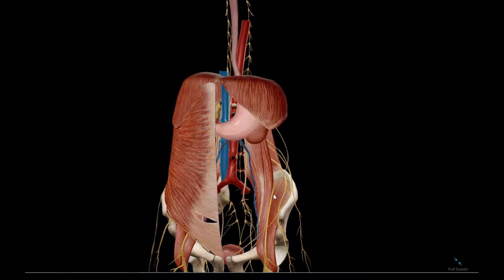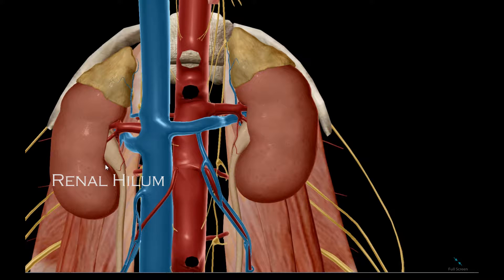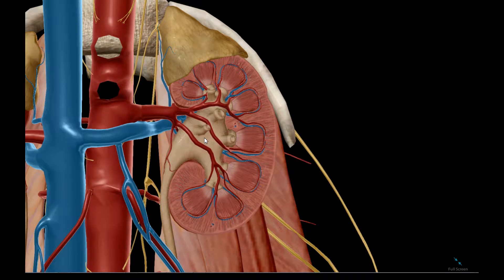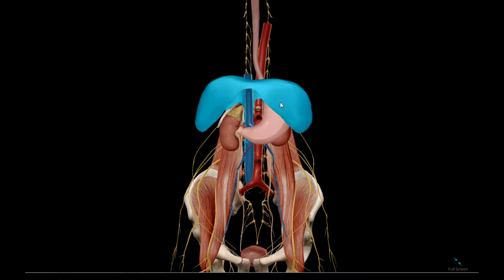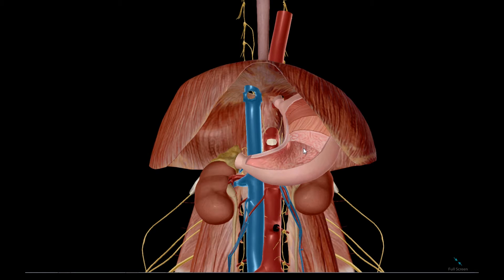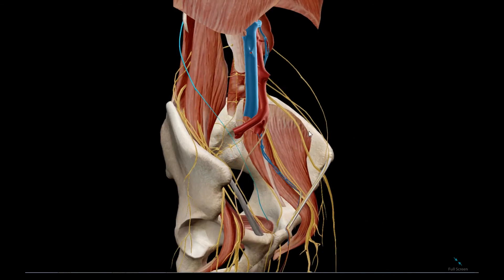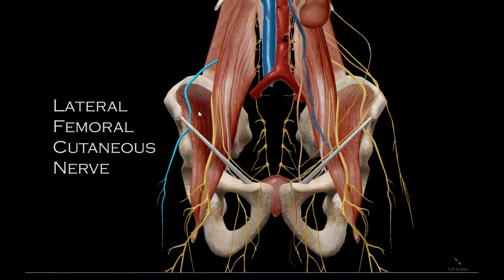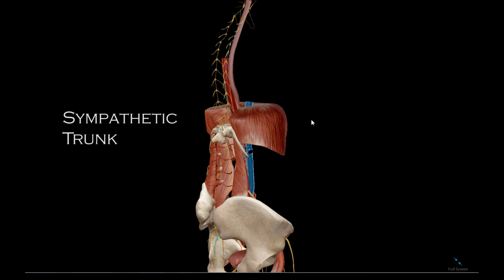#12 Retroperitoneal Structures, Posterior Abdominal Wall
3D Anatomy Atlas guided exploration of the retroperitoneal structures and posterior abdominal wall.  Excellent for studying on 1x, or rapid reviewing on 2x.